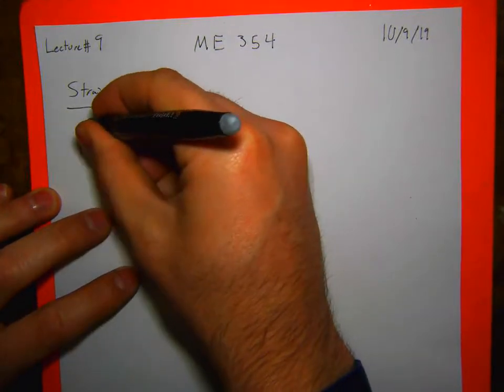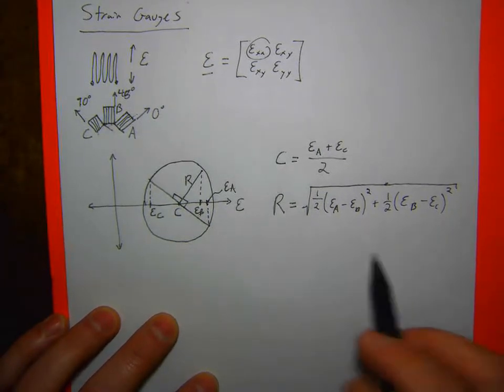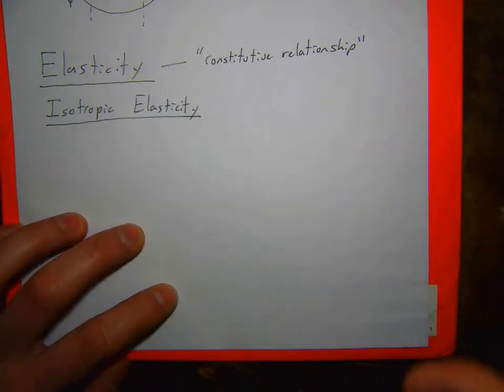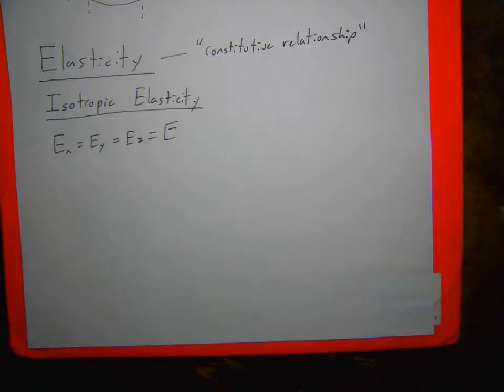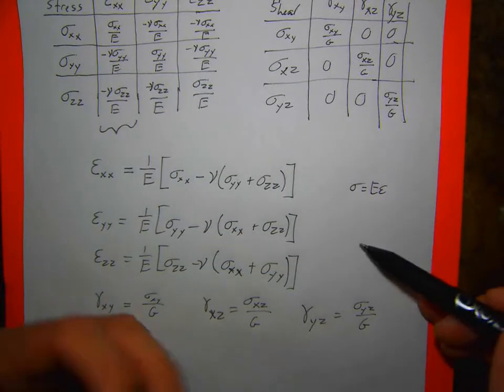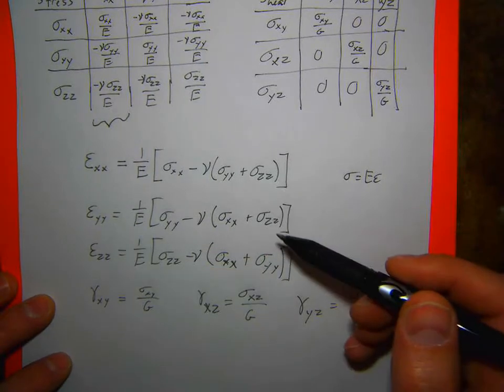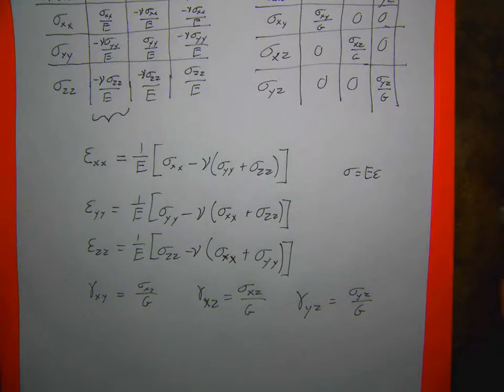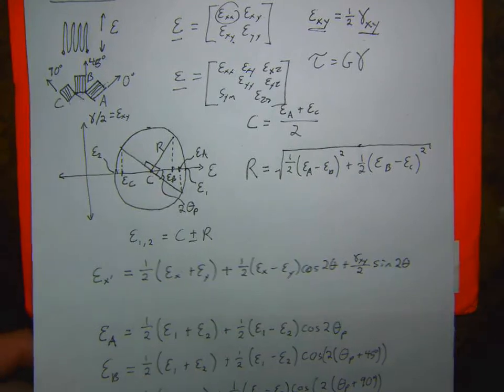ME 354 Lecture 9 - 10/9/19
Strain gauges and Hooke's law in 3D